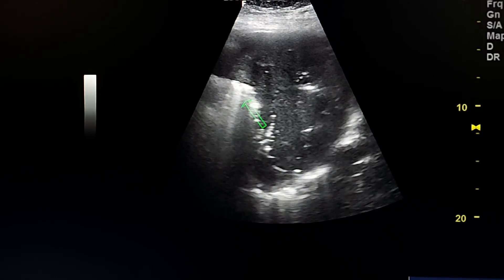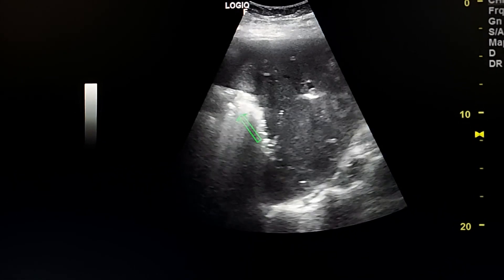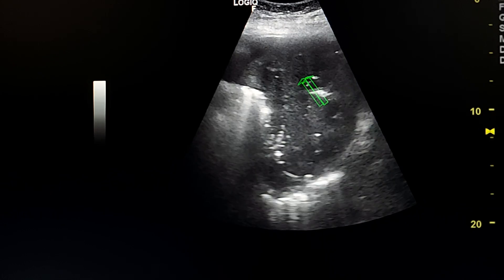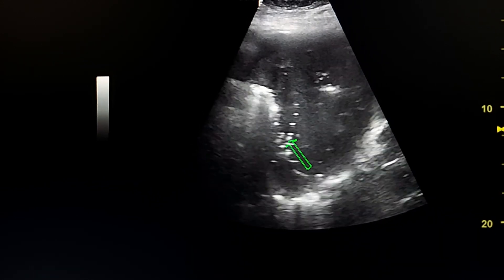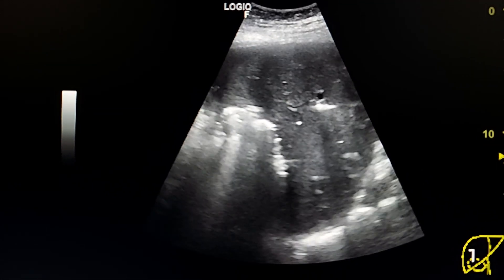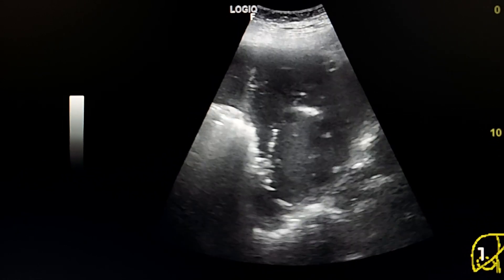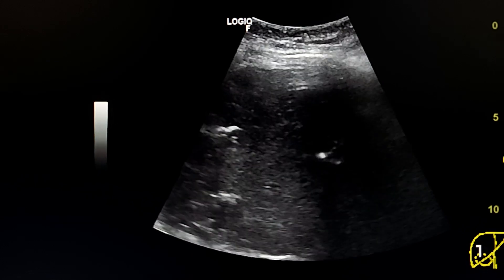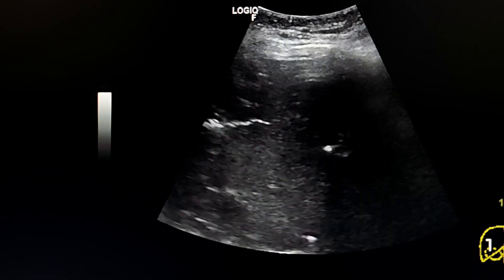Hepatic abscess ultrasound and gas in hepatic veins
53yrs old diabetic female with fever and RUQ pain